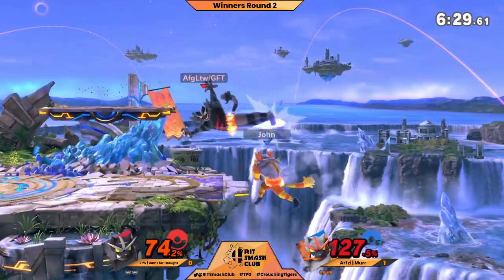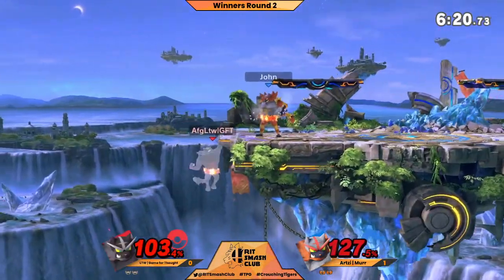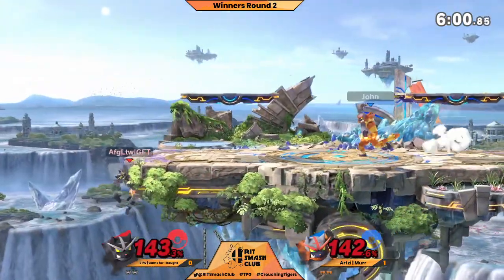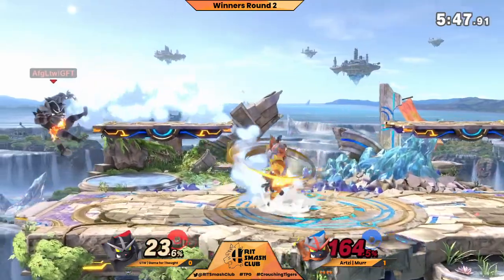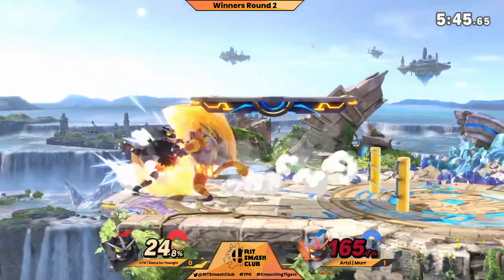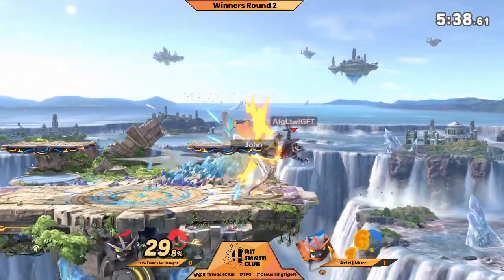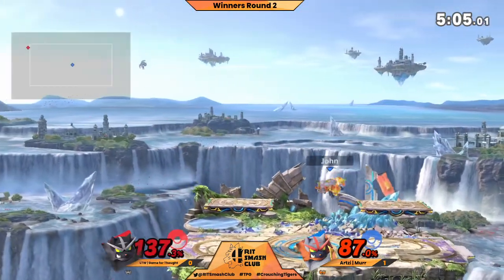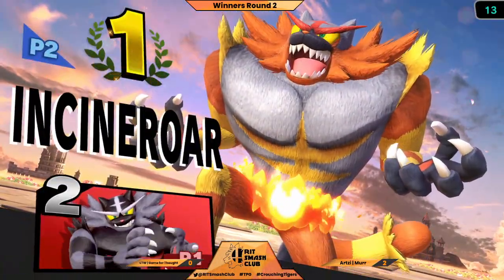The Den 9 | LTW | Game for Thought vs. Artzi | Murr | Winner's Round 2